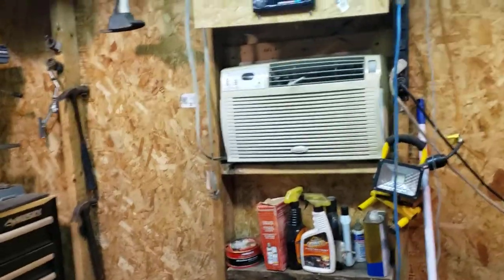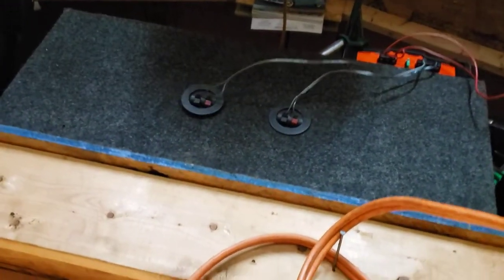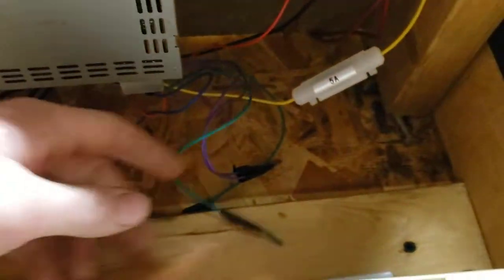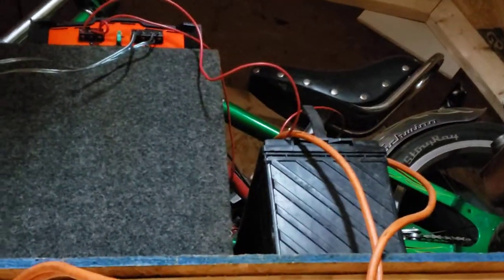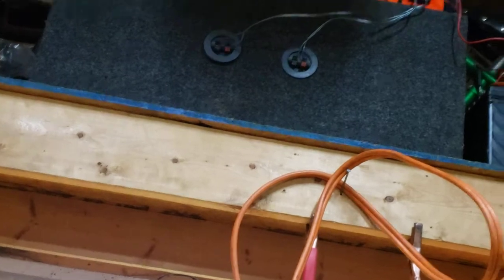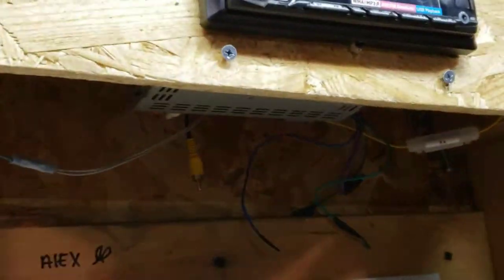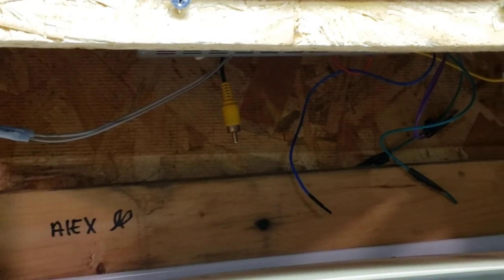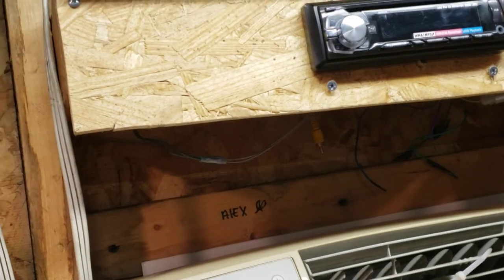How to install car audio system in a home or shop